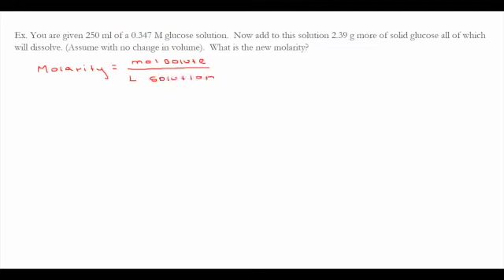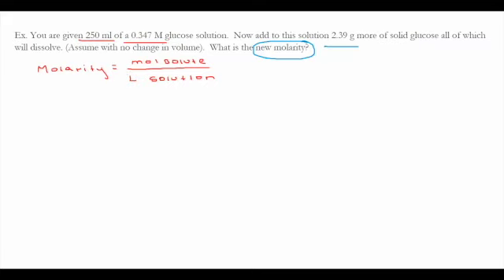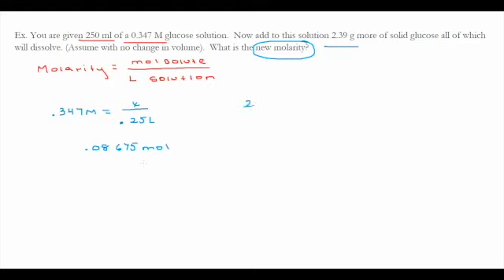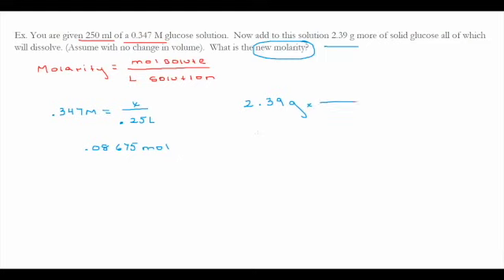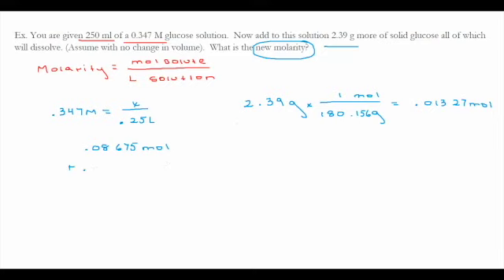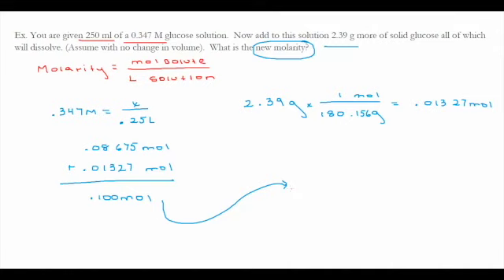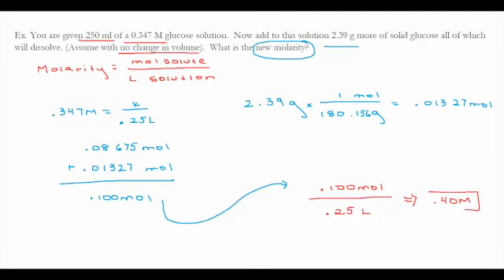First Year Chemistry Review: Concentration Calculations